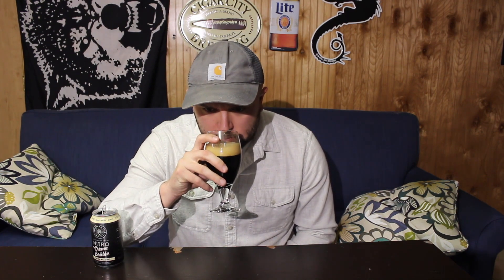Amazing Beer Alert! Nitro Crème Brûlée Imperial Milk Stout. HABR #13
Southern Tier Brewing Co.'s Blackwater Series usually has some heavy hitters on it. Previous years included Chocolate Milkshake, Hot Coco, Smore's, as well as Crème Brûlée. Check out Josh's review on the first one to be released this season. As always leave some love.

Little Drink
Big Drink